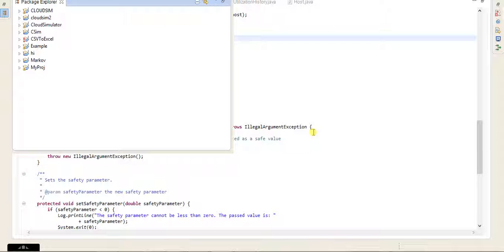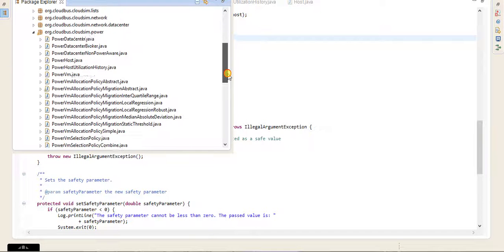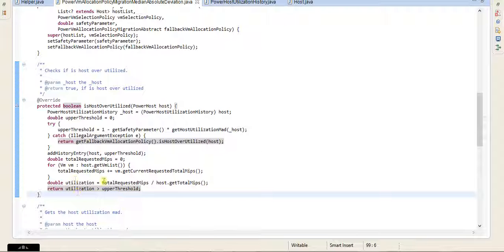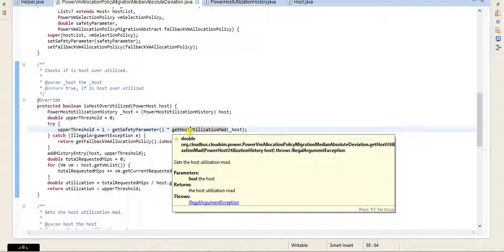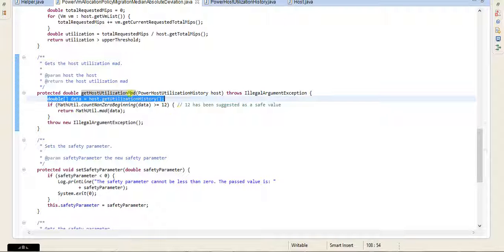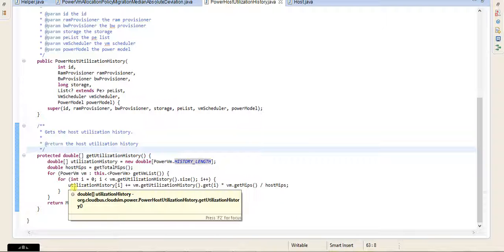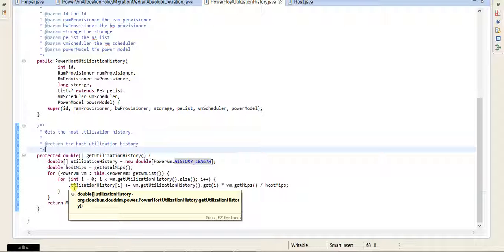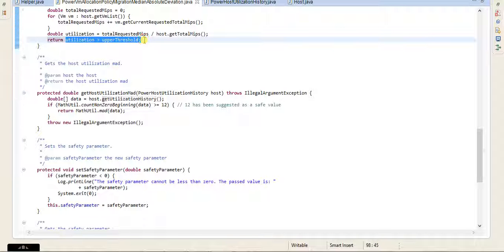Bascis of Cloudsim Simulator-4